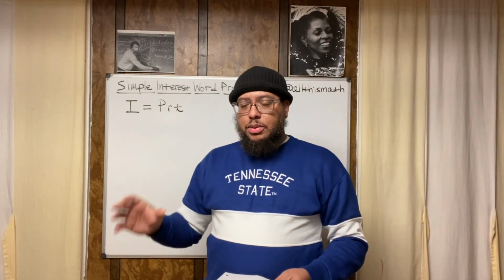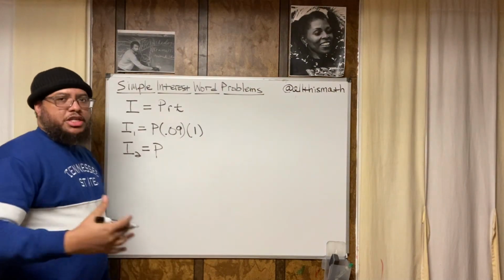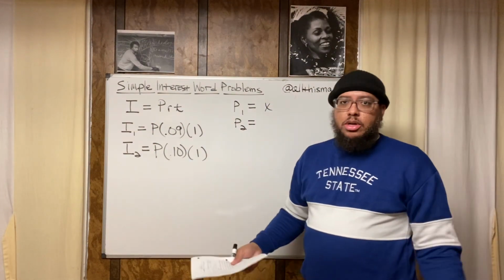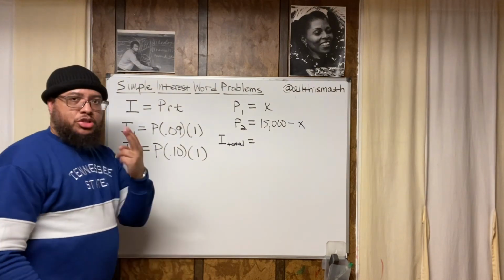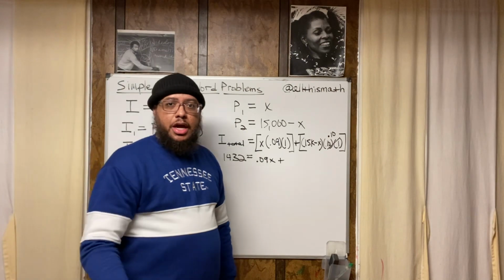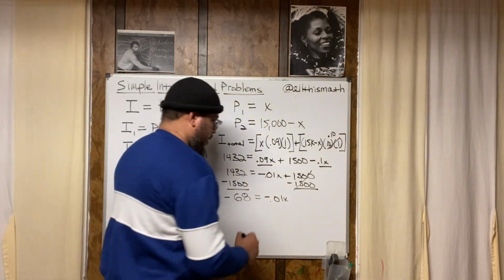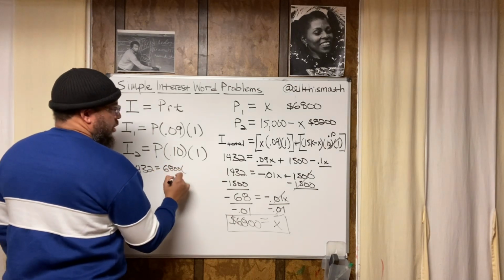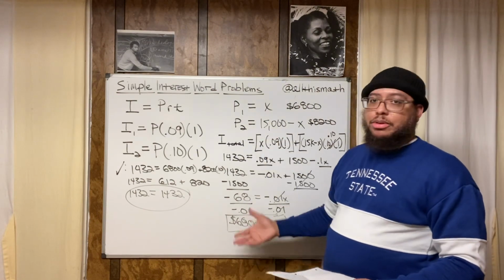Simple Interest Word Problems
In this video Professor Parker shows us how to solve a personal finance problem involving the simple interest formula.

"Reginald had $15,000 invested in two accounts, one paying 9% simple interest and one paying 10% simple interest. How much was invested in each account if the interest after 1 year is $1,432?"